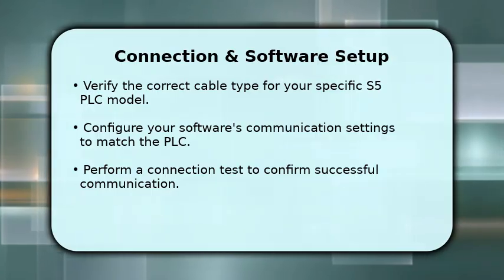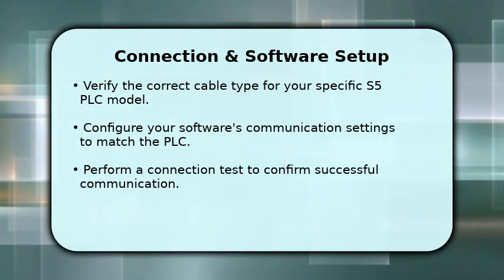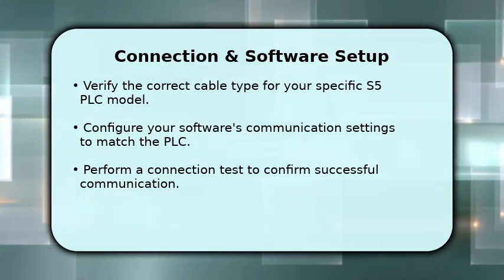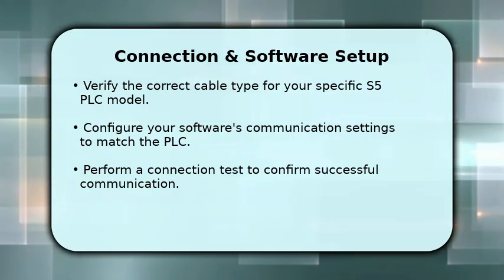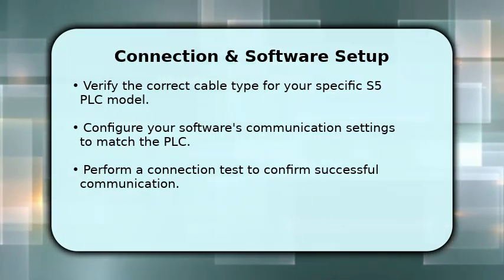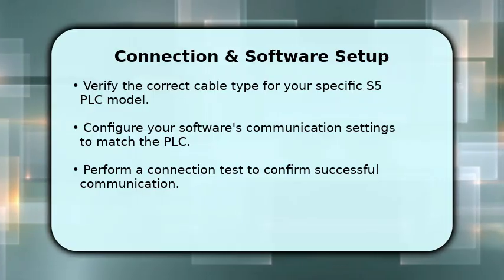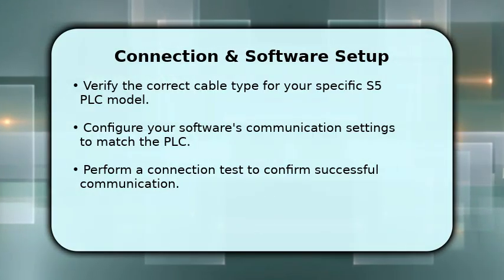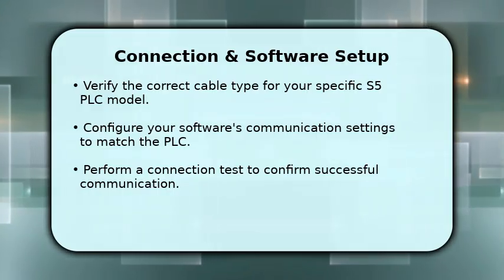How to Upload S5 PLC (Easy Method)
Are you struggling to upload your S5 PLC program? Look no further! In this video, we will guide you through the easy method of uploading your S5 PLC. We'll cover the step-by-step process, from preparing your files to successfully uploading them to your PLC. Whether you're a beginner or an experienced user, this video is perfect for anyone looking to simplify their S5 PLC upload process.

S5 PLC, uploading S5 PLC, easy method, PLC programming, Siemens S5, program upload, step-by-step guide, PLC upload tutorial, S5 PLC upload